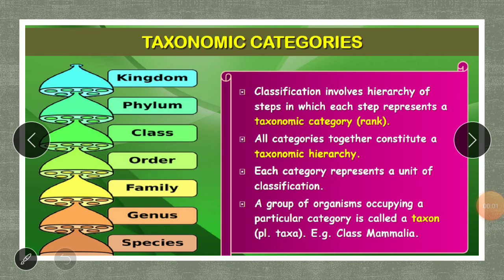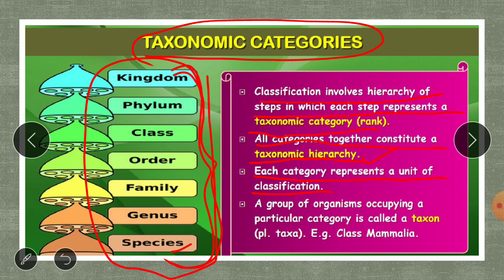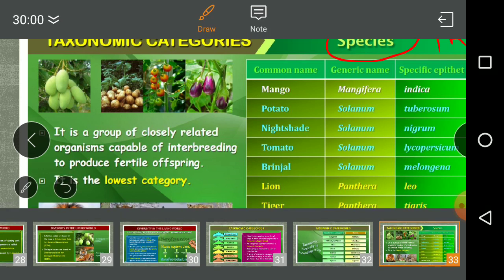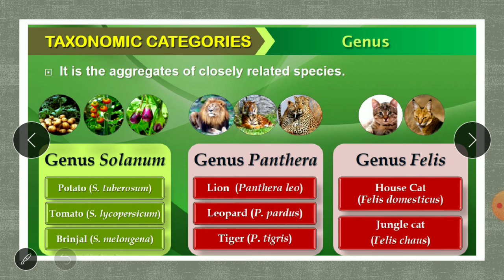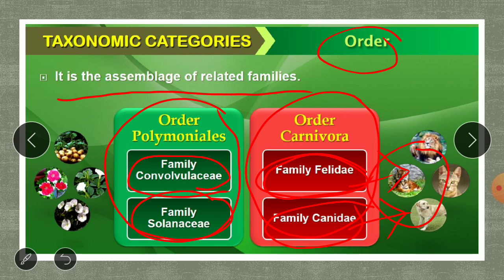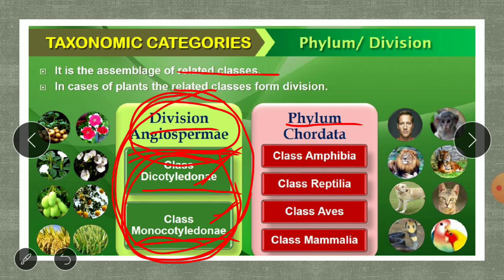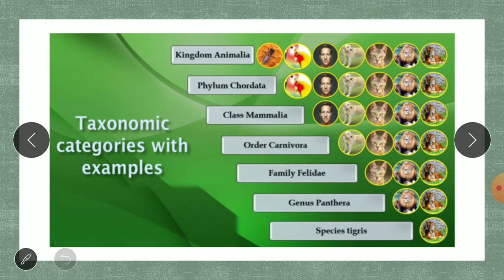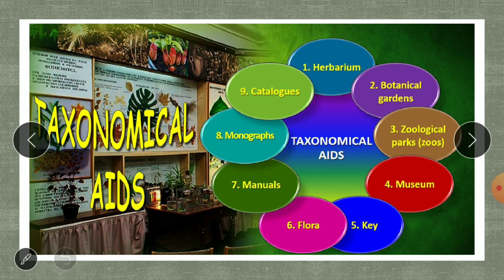Chapter-1 The Living world Part-3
Taxonomic Categories, Taxonomic Hierarchy